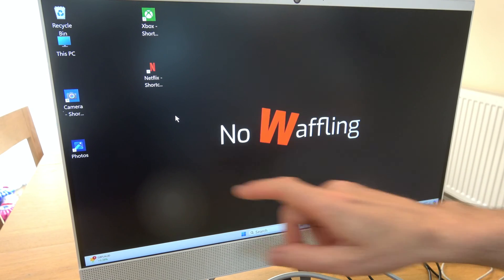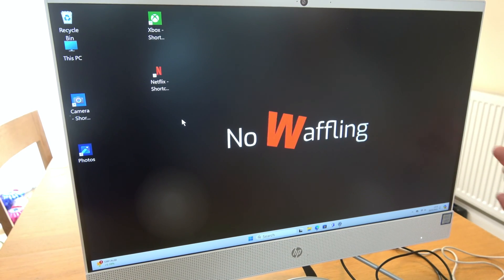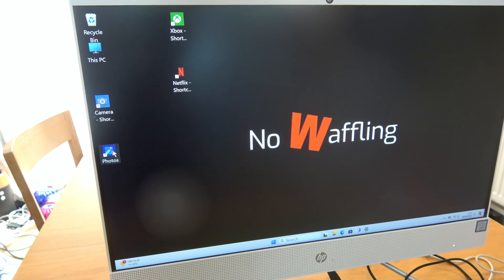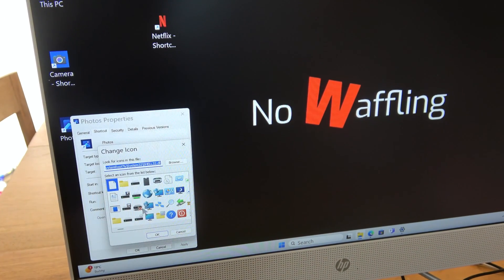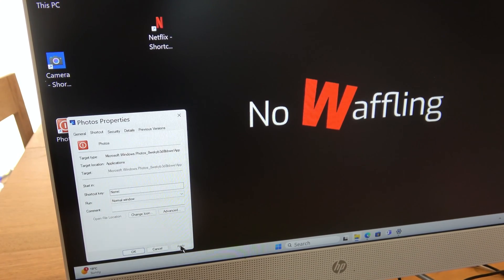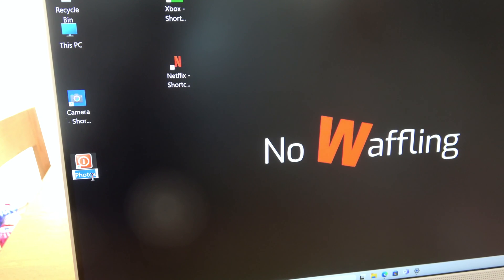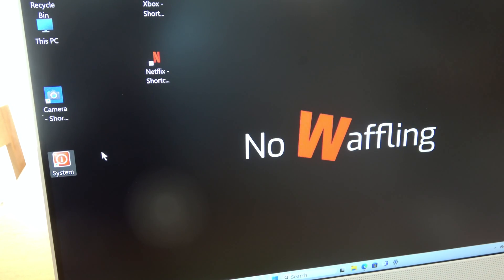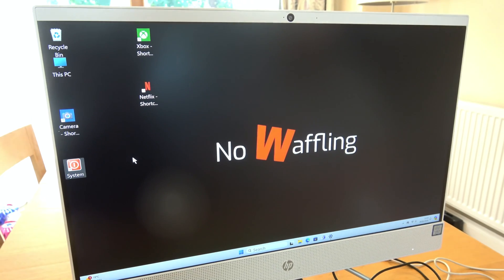How to CHANGE ICON for File or Folder in Windows 11 - Beginners guide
In this short video we show you how you can change the icon of a file or folder in Windows 11.